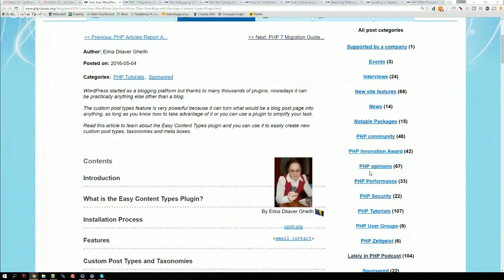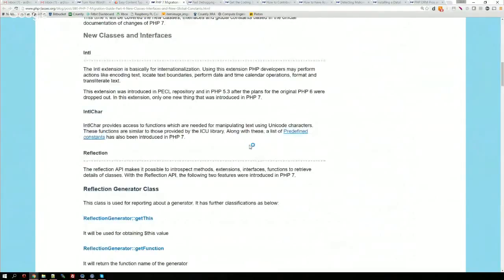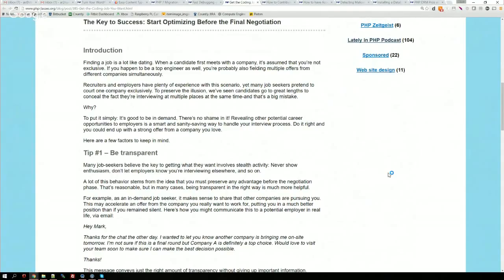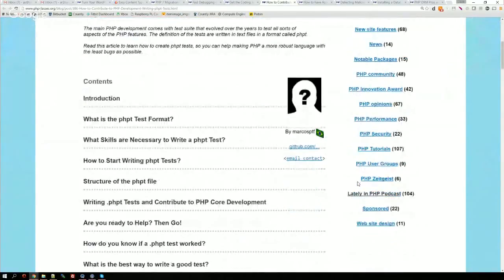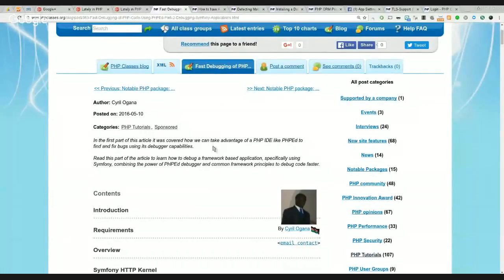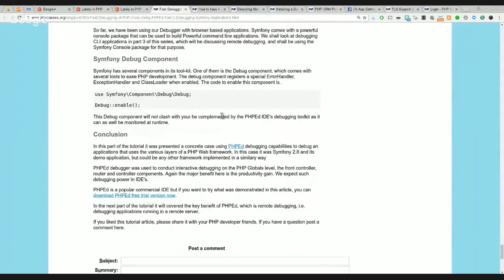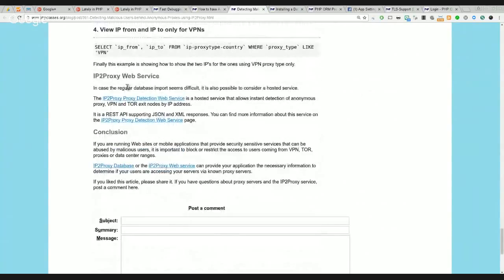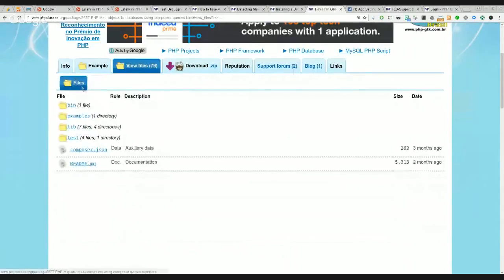PABR 2016-05: PHP Articles and Reviews Report June 2016